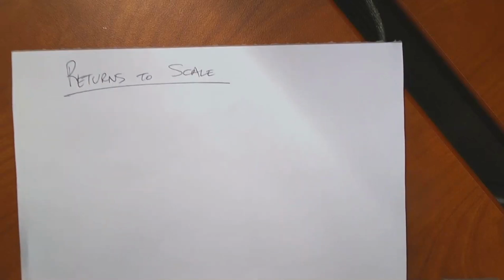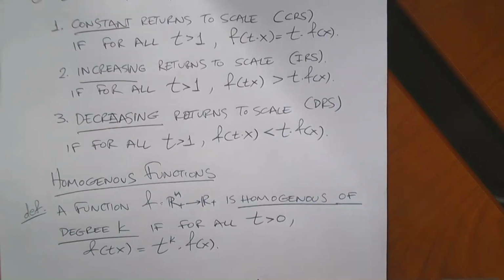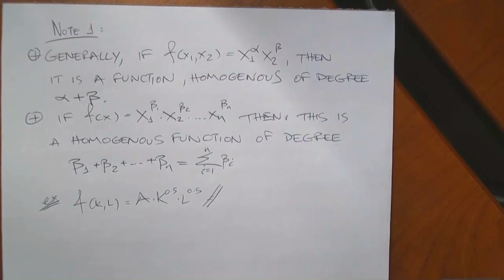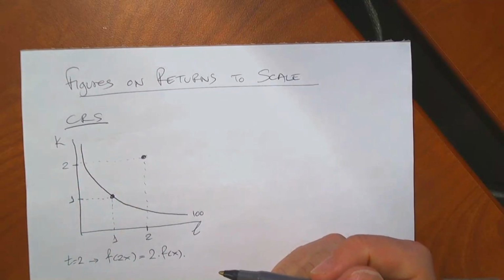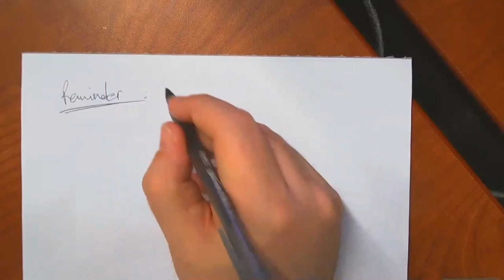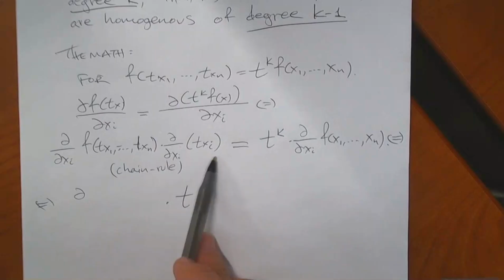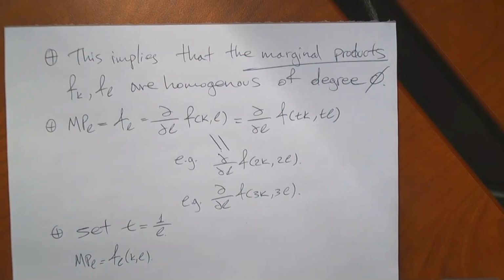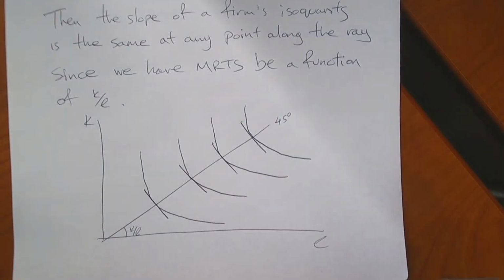Mostly Handwritten Microeconomics - 3 - Returns to Scale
Production continued.